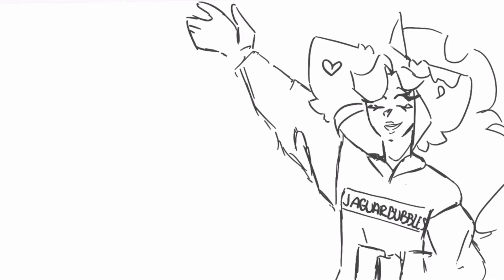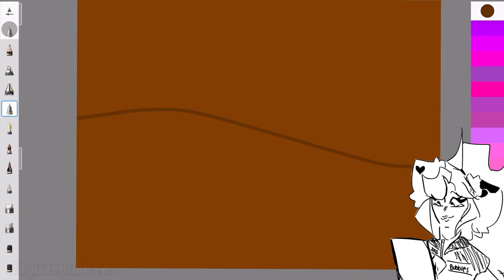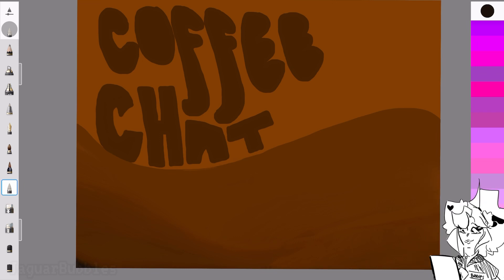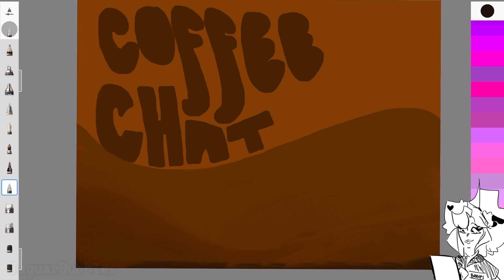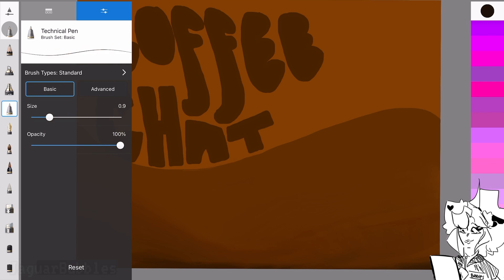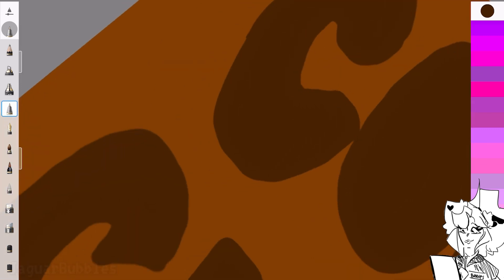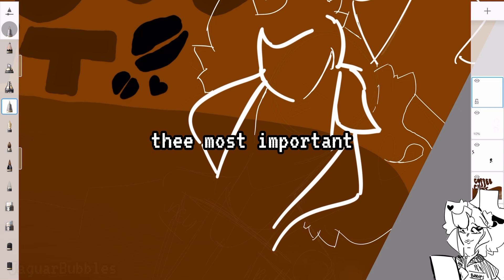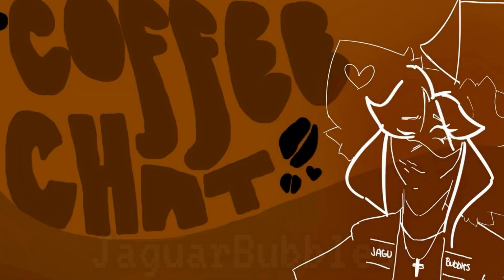How to start Art-ing ~Coffee Chat☕️ep.1 Beginning to draw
Hey! Again, these are some of my tips i’d give beginners who are looking to dive into the hobby deeper!
Q’s about Jesus? Ask below!